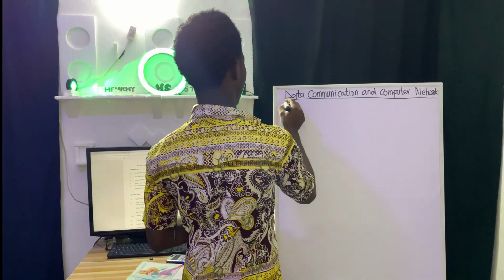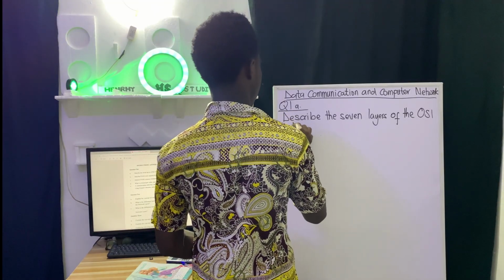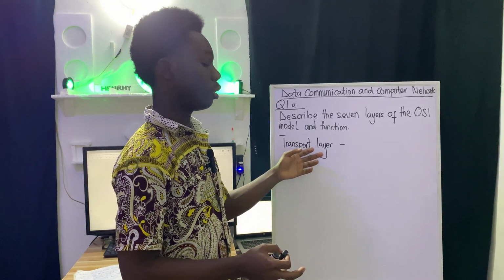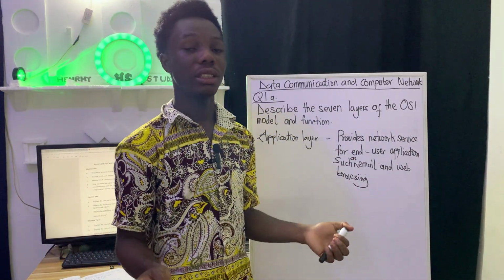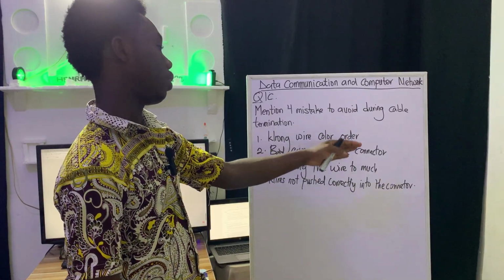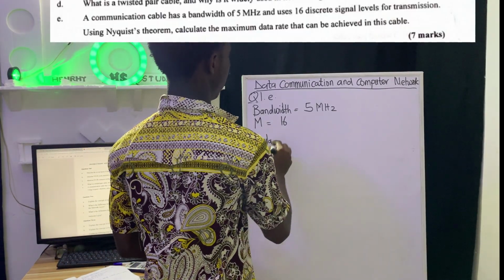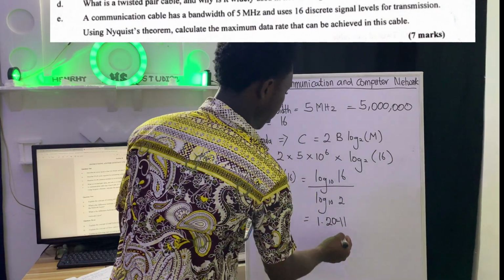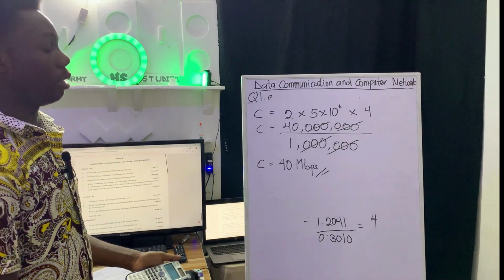DATA COMMUNICATION PAST QUESTION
By watching this video, learners should know;
1. The Seven layers of OSI model
2. Twisted pair cable
3. Nyquist Theorem
4. Cable Termination